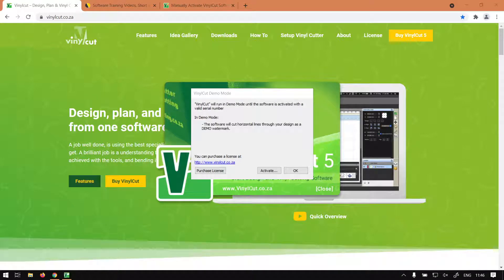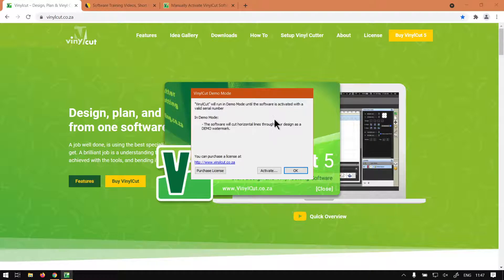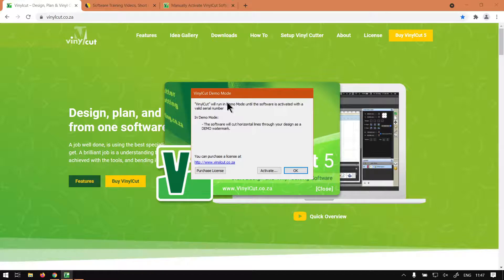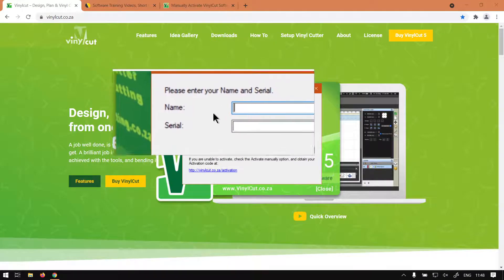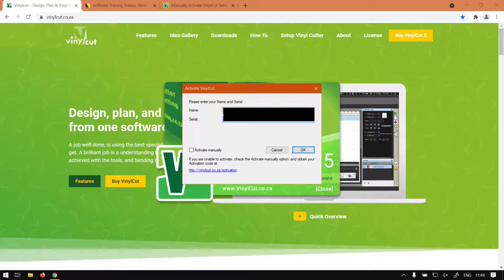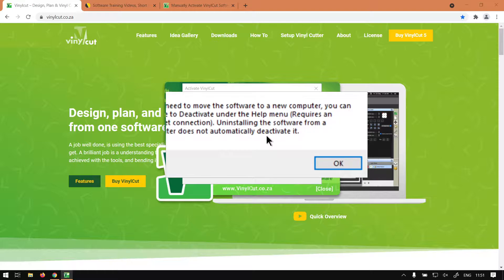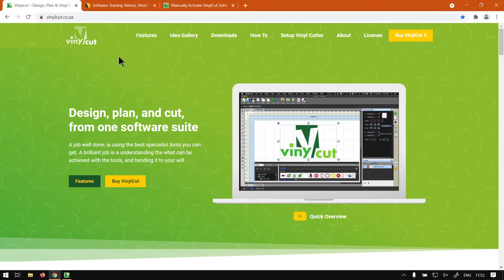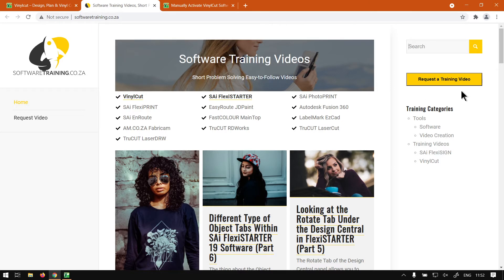VinylCut 5 How to Activate the Software (Part 3) Activate and Deactivate Mini-Series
This is by far the most common and popular way to go about activating programs now-a-days.

This method is quick, easy and also straight to the point, it will have your program up and running with a license in no time.

This video is part of a Mini-Series. Next video covers Deactivating VinylCut 5. Previous video covered the Off-line Activation.